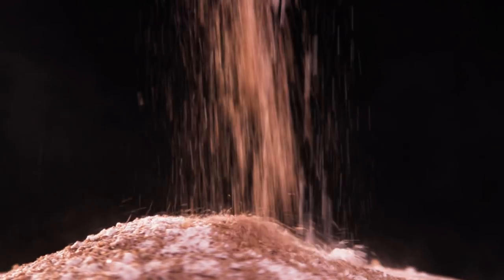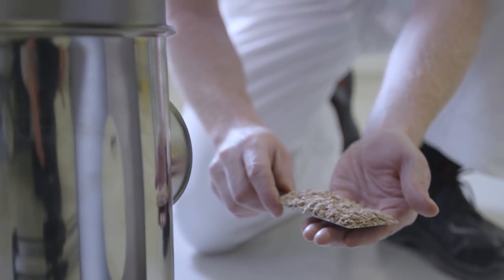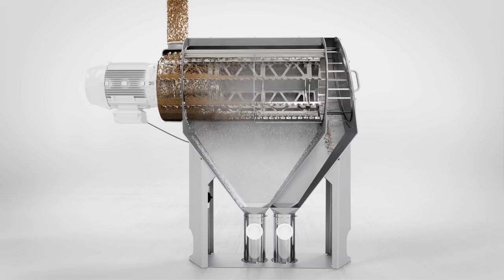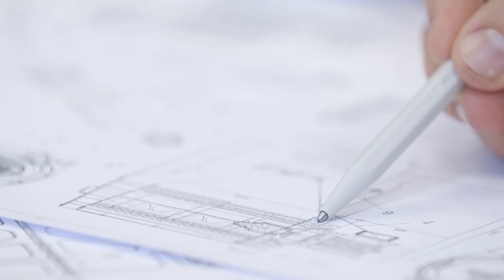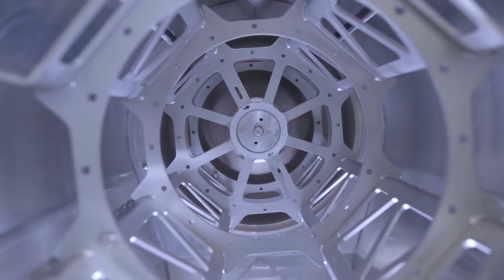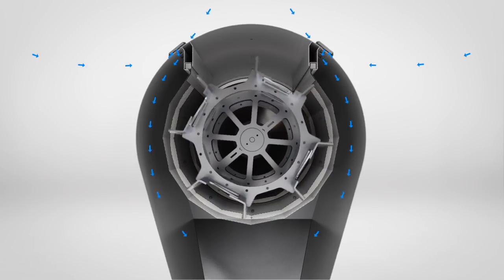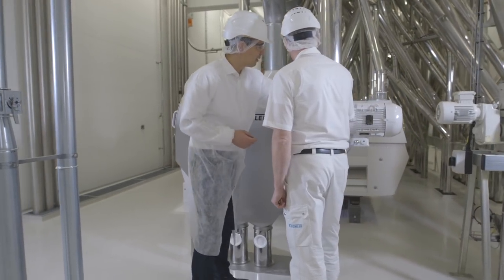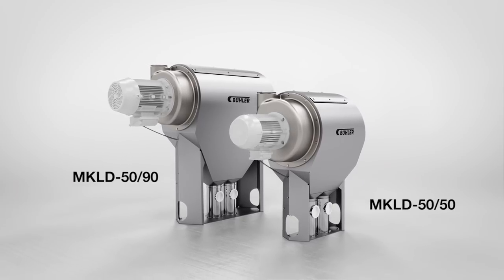Bran Finisher MKLD - Clean, powerful and efficient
The bran finisher MKLD is Bühler's answer when millers ask for ways to increase their profits.
With processing of up to 3 tons of bran per hour, and a minimal space requirement, the MKLD is high performance technology with optimum hygiene and it’s quiet with very low noise emissions.